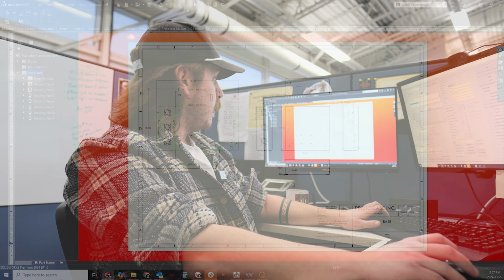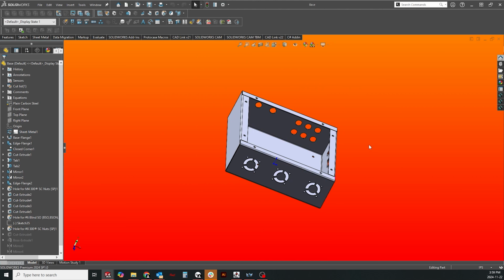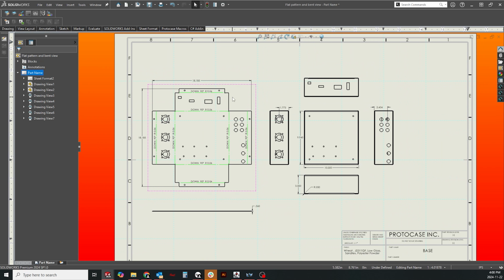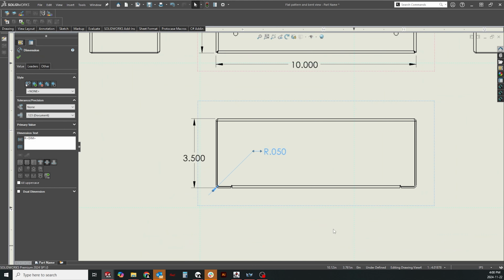Ask an Engineer - Are Flat Panel Designs Required?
This week on Ask an Engineer Mike answers a question about flat pattern designs and whether they are required for quoting and manufacturing, and what is the best approach.

We also have a page dedicated to helpful tips and resources